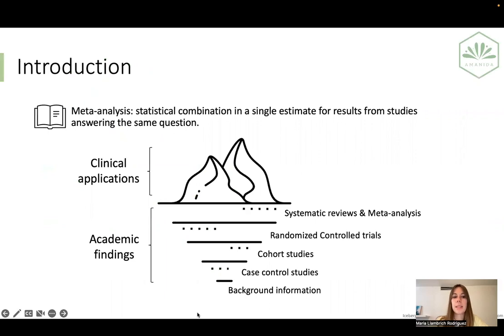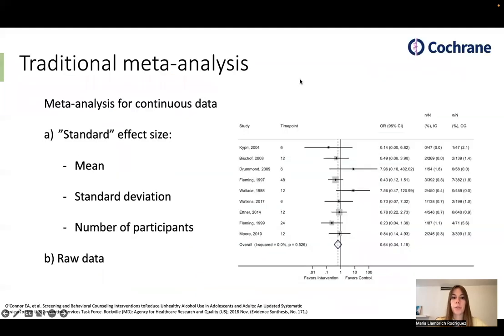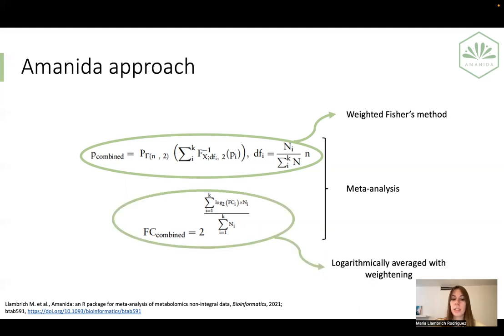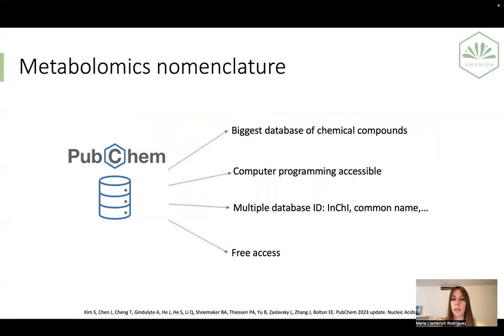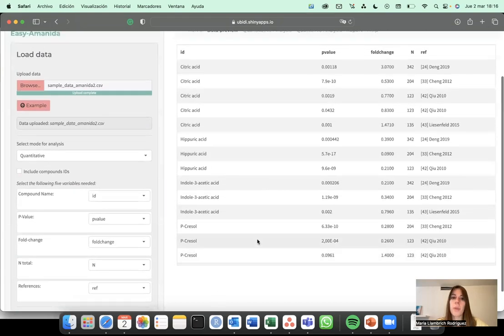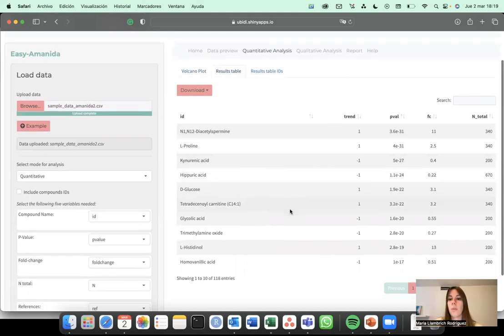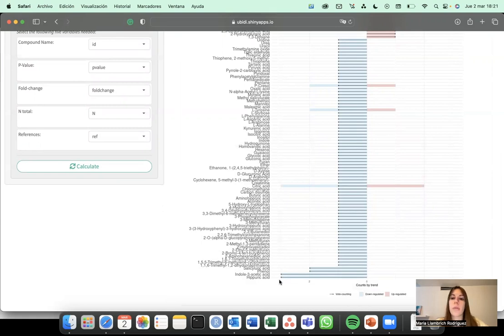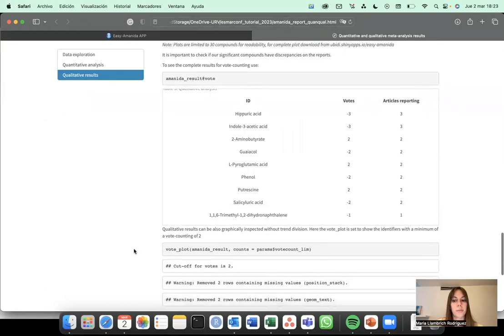ESMARConf2023: {amanida} tutorial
Presenter: Maria Llambrich
Authors: Llambrich, Maria; Satorra, Pau; Correig, Eudald; Gumà, Josep; Brezmes, Jesús; Tebé, Cristian; Cumeras, Raquel
Title: Easy-Amanida tutorial: metabolomics meta-analysis shiny app
Abstract: Metabolomics has emerged as an important field for medical research. To achieve the use of academic findings in routine clinics, robust findings are needed. That is why they are usually evaluated through meta-analysis, the statistical combination, analysis, and evaluation of results from different studies that try to answer or solve the same scientific question. Unfortunately, metabolomics studies rarely disclose all the information needed to perform the gold-standard meta-analysis forest plots, which needs either the raw data or compounds concentrations/intensities, including the standard deviation or standard error disclosed. In fact, the majority of metabolomics clinical studies only report the p-values and fold-changes/trends of the metabolites. Therefore, there is a need to achieve a methodology to do metabolomics meta-analysis with studies that only disclose overall results. So, we have developed Amanida, the first meta-analysis approach that uses the overall statistical results to create a tailored meta-analysis solution for metabolomics. In Amanida, p-values are combined via a weighted Fisher’s method, and fold-changes are combined by average and weighted by the study size (N) after the methodology skewness is reduced. Our solution is available as an R package at CRAN, and we have also created a dedicated In this tutorial we present the shiny app Easy-Amanida, a web for directly perform meta-analysis with overall results. It includes several visualization options: a volcano plot for quantitative results, a vote plot for total behaviors trend (up/down regulation) for each compound, and a explore plot which evaluates the robustness of the vote-counting results with the number of times a compound is found up or downregulated.